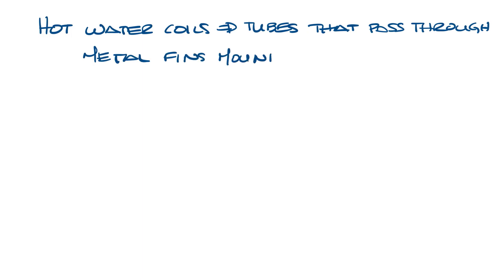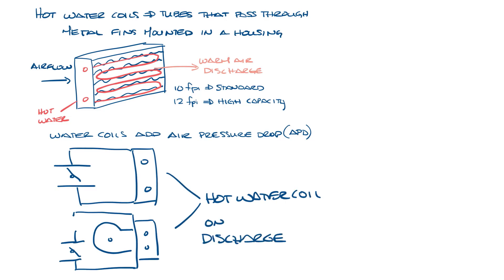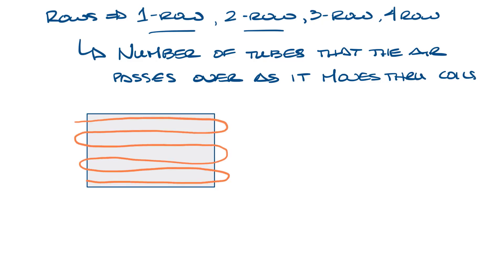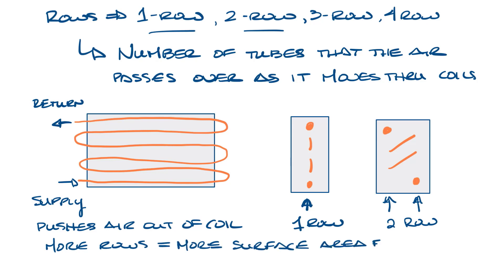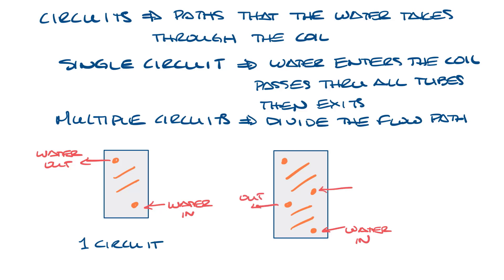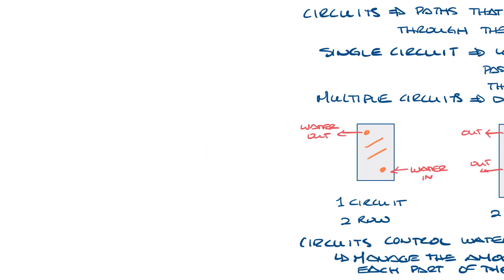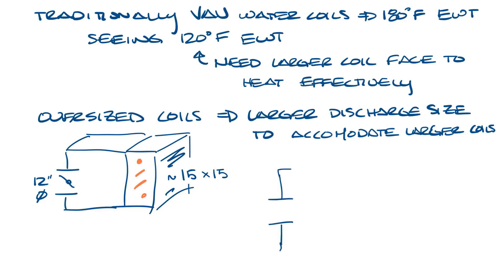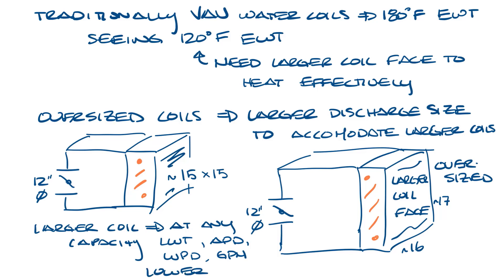NSW HVAC Academy - VAV Box Hot Water Coils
This week's video discusses hot water coils for VAV boxes.